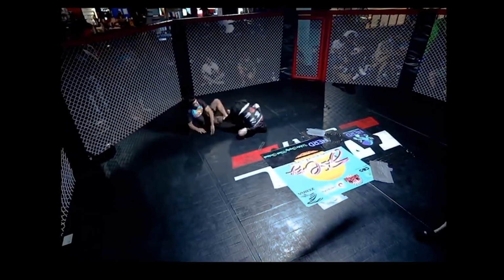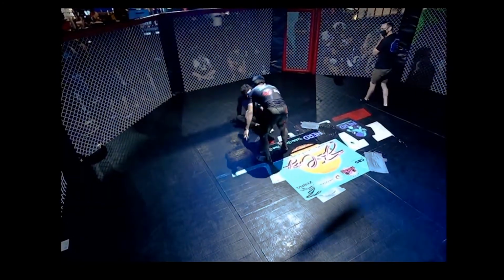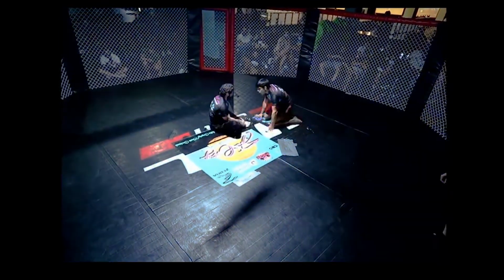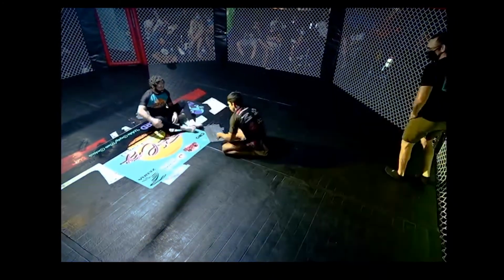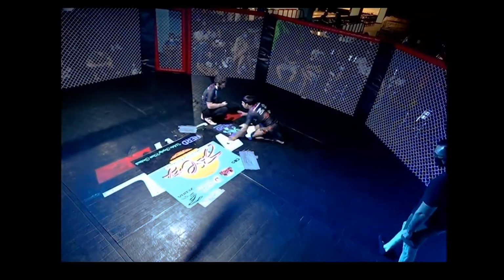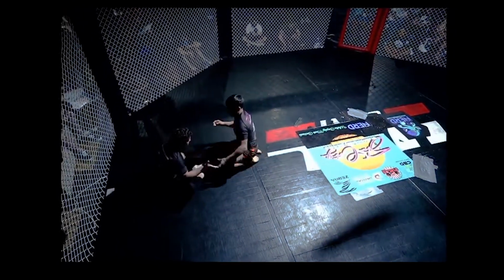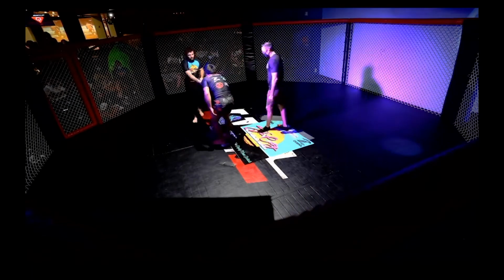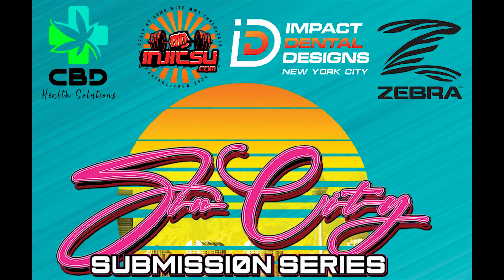Robert Degle vs Michael John (155lb Division)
In this 155lb Quarterfinal match up, we have Danaher Brown Belt Robert Degle taking on 10th Planet Orange Black Belt Michael John!